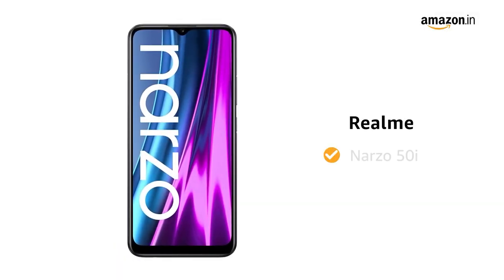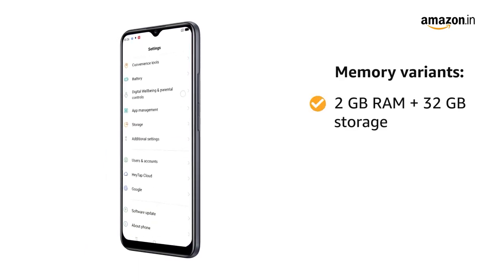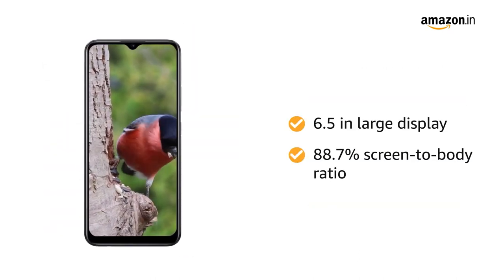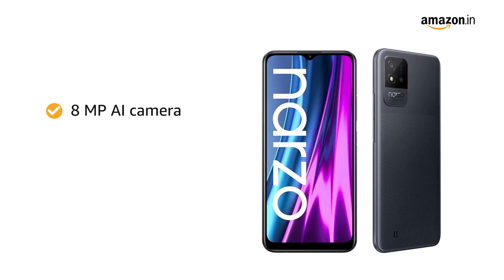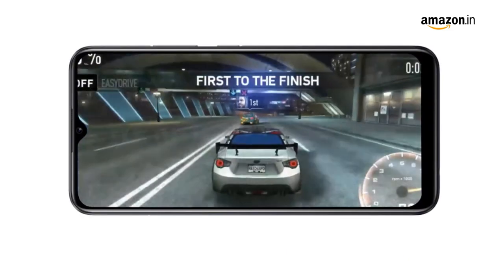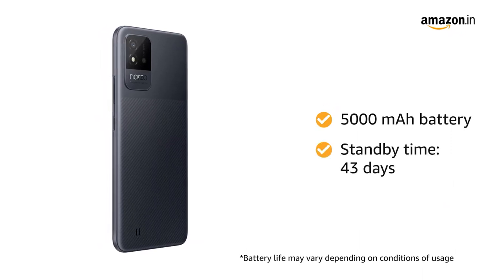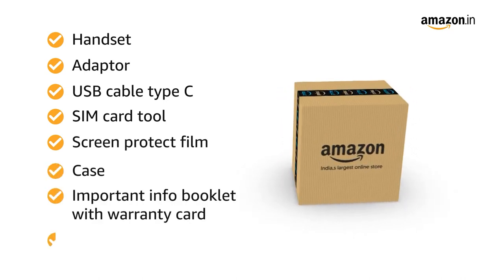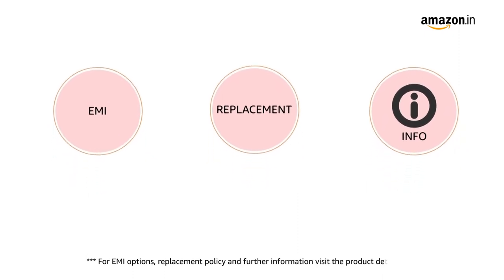realme narzo 50i ( 4GB RAM+64GB Storage) - with No Cost EMIAdditional Exchange Offers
4 GB RAM | 64 GB ROM | Expandable Upto 256 GB
16.51 cm (6.5 inch) HD+ Display
8MP Primary Camera | 5MP Front Camera
5000 mAh Battery
Octa-core Processor